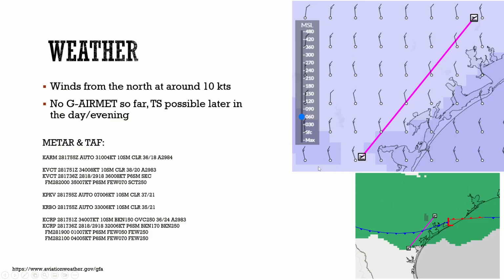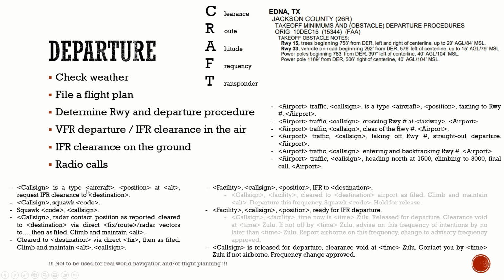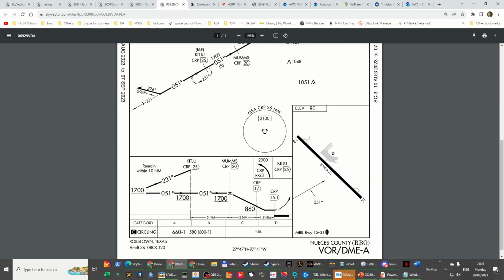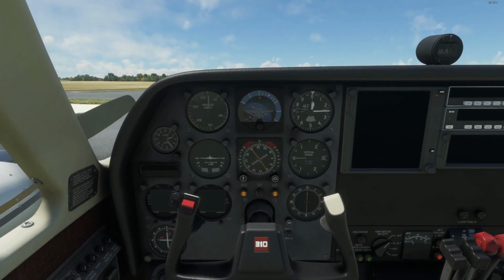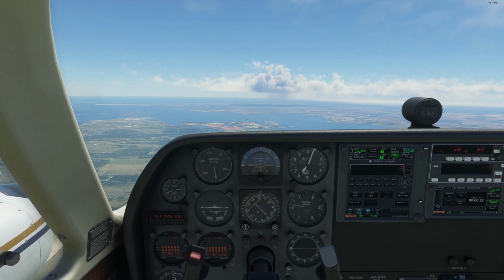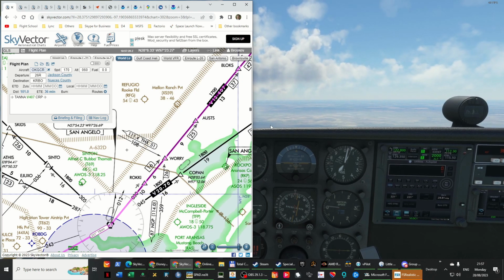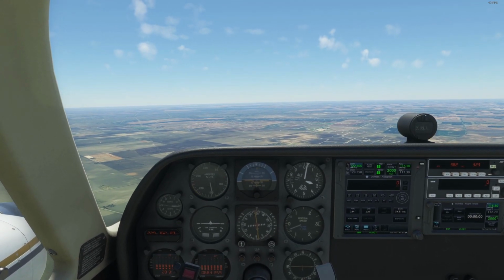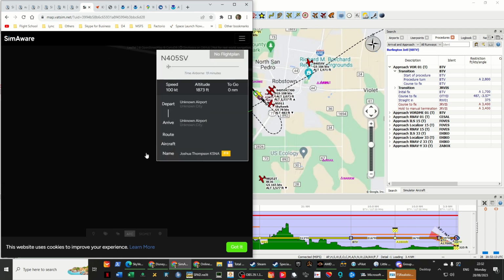Group Flight 039 | Full VOR/DME-A approach | IFR 26R to KRBO | VATSTAR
This flight (flown on Monday, August 28th 2023) took us from Jackson County to Nueces County. After a while, we flew a flight under IFR, although the weather was quite fine. As far as IFR flights go, this one was not complicated. I flew it all using VORs, including the VOR/DME-A approach. The whole flight was hand-flown.

This is a recording of a weekly VATSTAR group flight I put together. The video contains the briefing and the actual flight.

0:00:00 Briefing
0:51:01 Cockpit pre-flight and taxi
1:00:20 Take-off and En-route
1:36:25 Approach
1:51:40 Landing
1:55:09 Taxi, analysis and wrap-up

Aircraft flown: Cessna 310R by Blackbird Simulations / Milviz